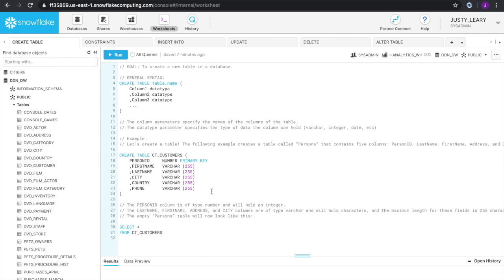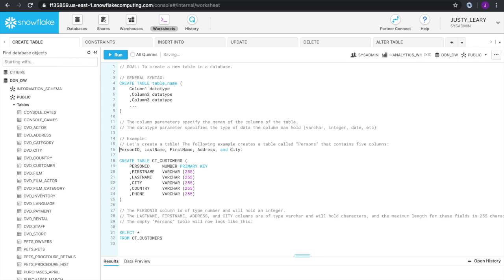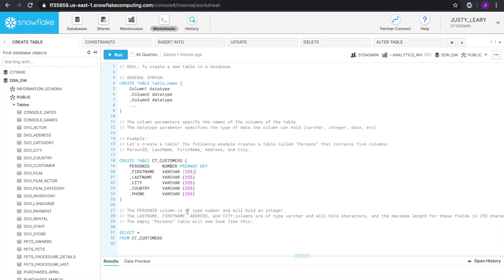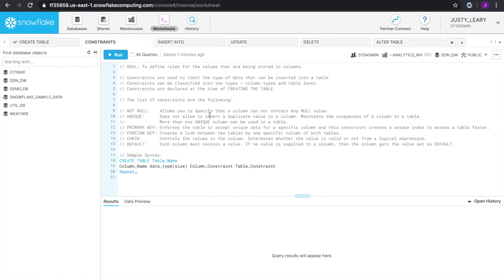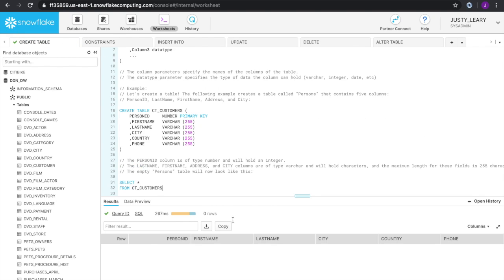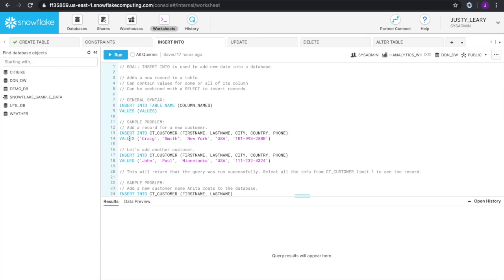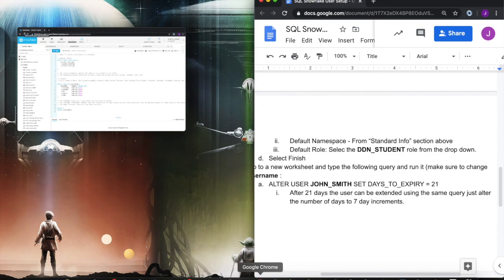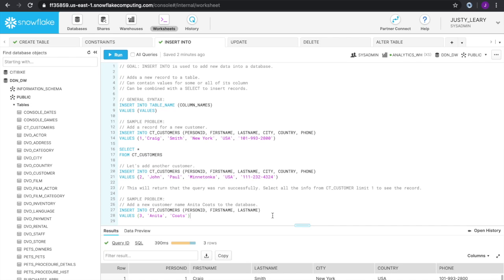CREATE TABLE 1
This video is about CREATE TABLE 1